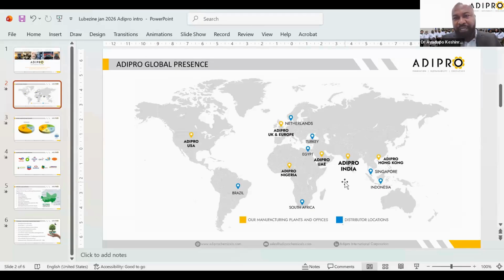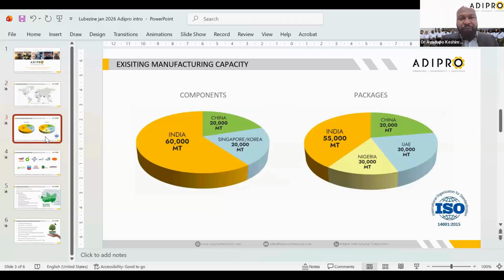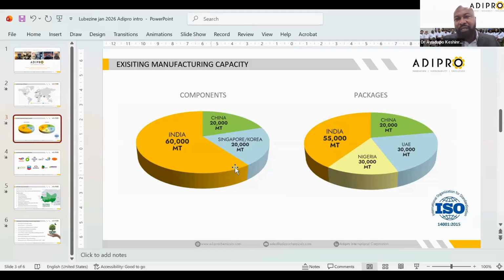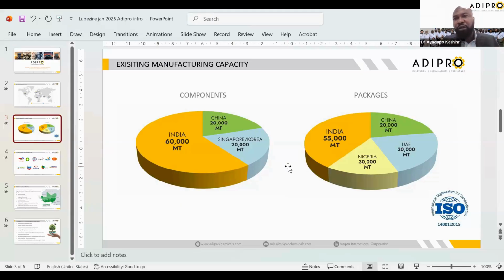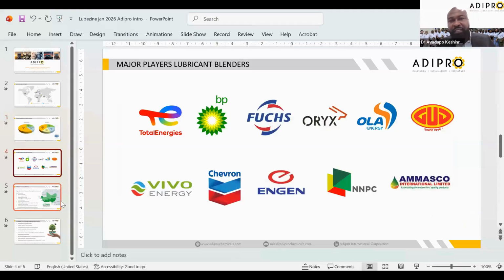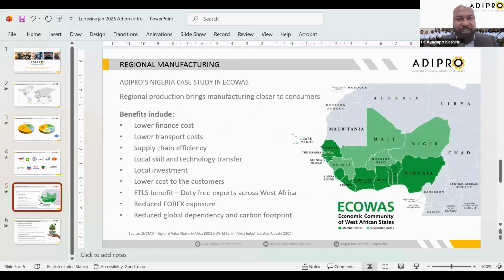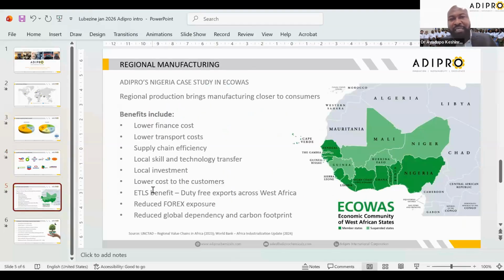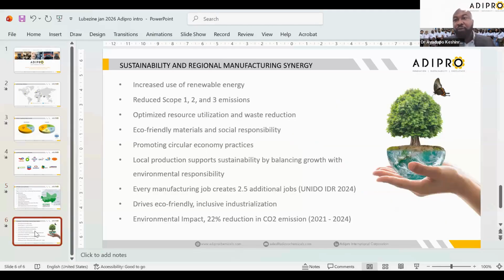Innovations in Additive Technology for the African Context | Webinar Recording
Africa’s lubrication and fuels market presents unique operational, environmental, and regulatory challenges—from variable fuel quality and extreme operating conditions to cost sensitivity and sustainability demands.

In this recorded Lubezine–Adipro webinar, we explore how modern additive technologies are being adapted to meet the real-world needs of African markets, unlocking better performance, durability, and efficiency across fuels and lubricants.

✔️ How additive technology improves fuel and lubricant performance
✔️ The role of detergents, dispersants, and performance enhancers in harsh environments
✔️ Addressing African fuel quality challenges through innovation
✔️ Sustainability considerations in modern additive formulation
✔️ Practical insights from global additive deployment across Africa

🎙️ Speakers
Moderator: Dr. James Wakiru
Editor-in-Chief, Lubezine Magazine

Guest Speaker: Dr. Ayodapo Keshinro
International Sales Director, Adipro